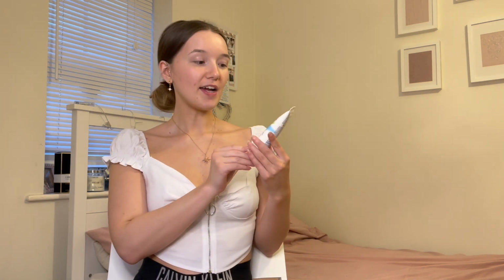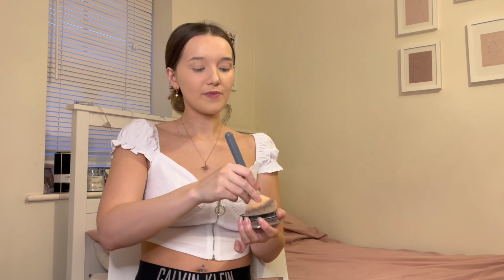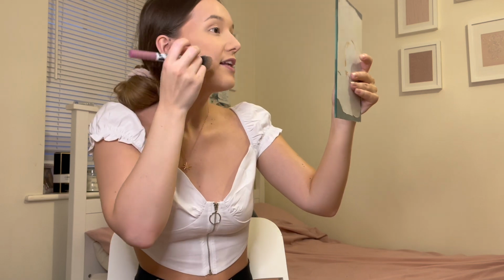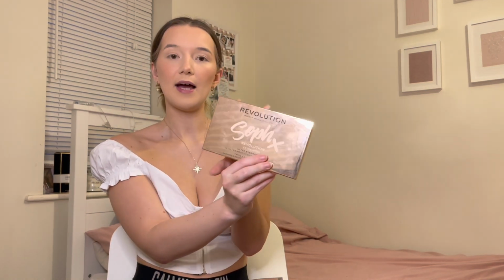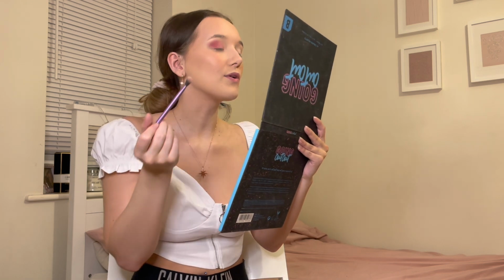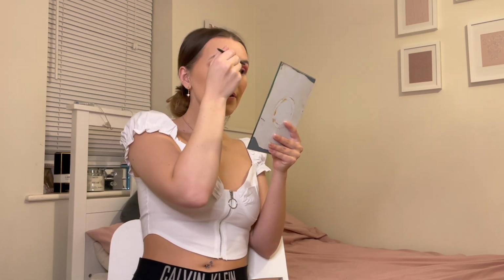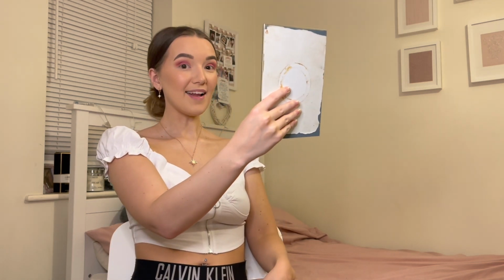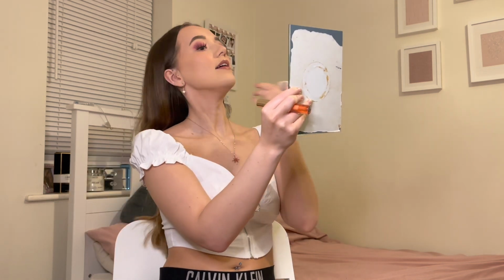CHATTY GRWM | VALENTINES EDITION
I wanted to change up my channel a bit and do a GRWM for you girls / guys. I thought I’d try and do a lil valentines look for you.

I know I’m definitely not a make up artist but it was just a bit of fun or a video which you guys can see which products I use.

If you would like to see more, let me know.